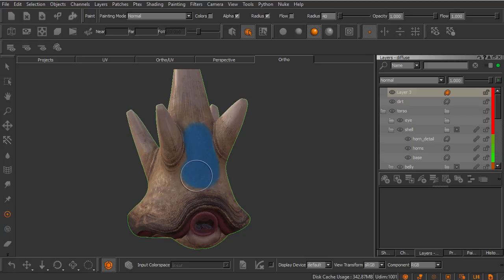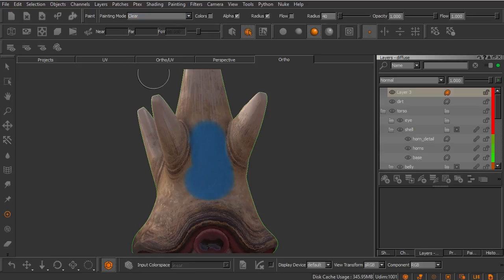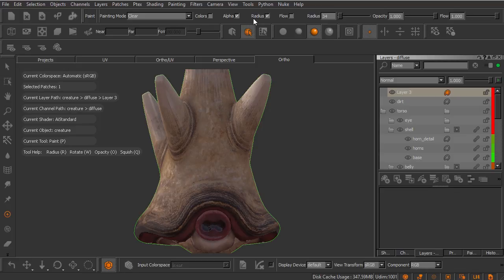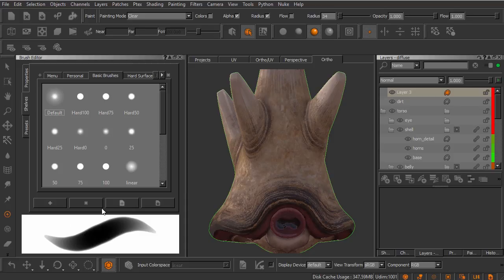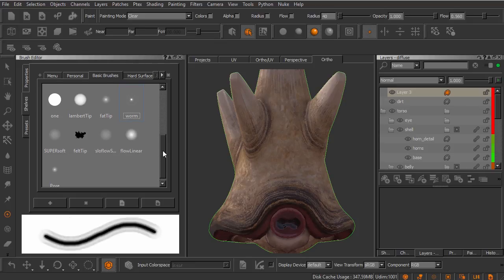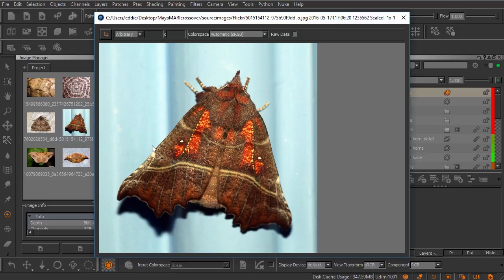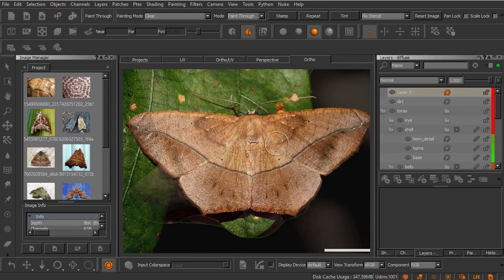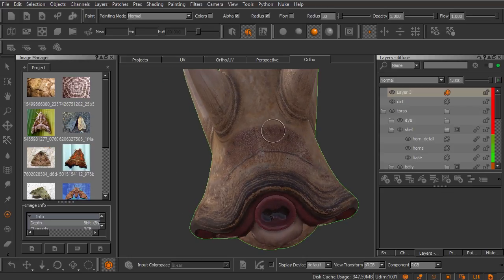Maya to Mari M3.5 | Creating Texture In Mari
In this clip, we will learn about the two main tools for creating texture for assets here inside of MARI.